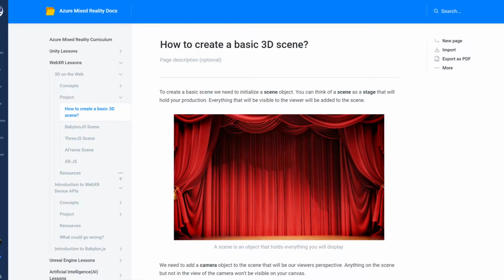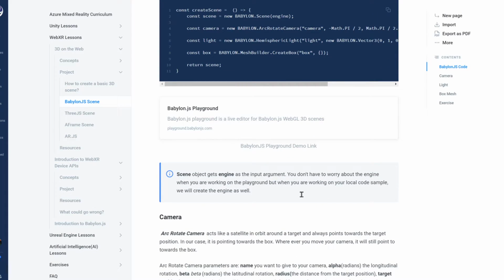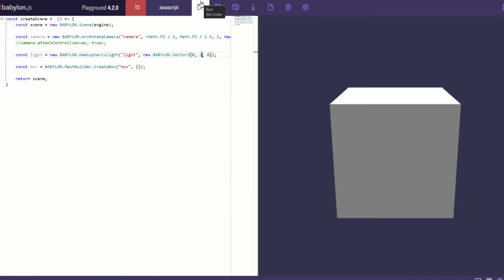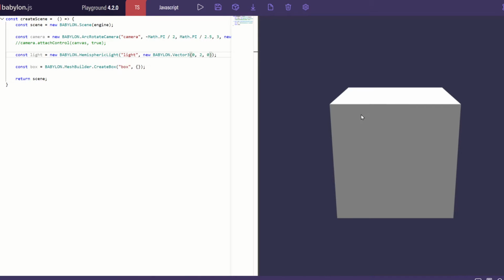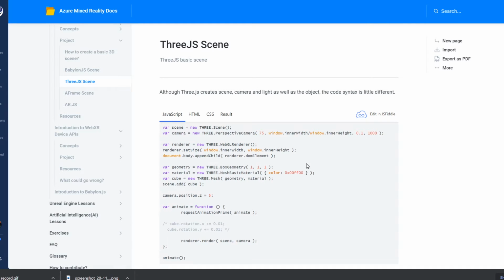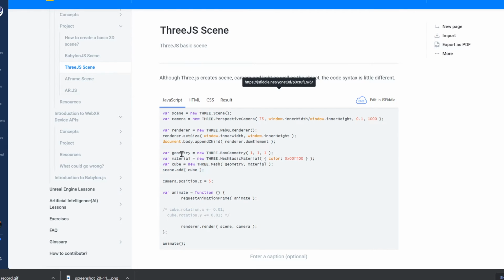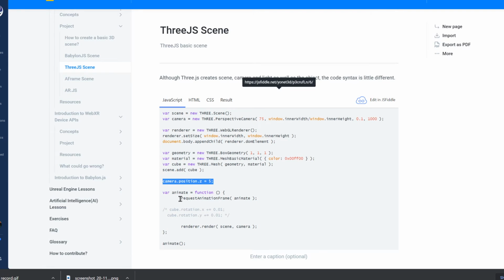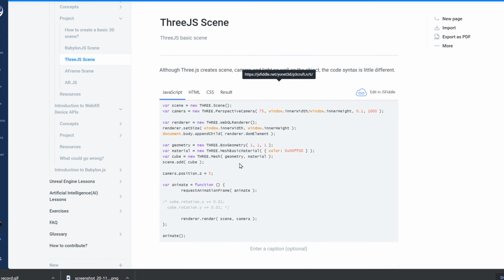Getting started with 3D on the Web: BabylonJS vs ThreeJS code comparison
This video is created as part of the Mixed Reality Curriculum
00:00 Introduction to WebXR Lessons
00:52 Creating a 3D Scene concepts overview
01:55 Creating a BabylonJS scene
09:45 Creating a ThreeJS basic scene

You can find the Introduction to Mixed Reality with WebXR lessons